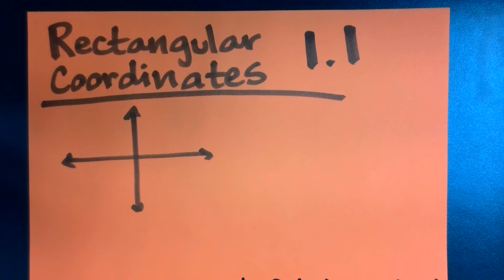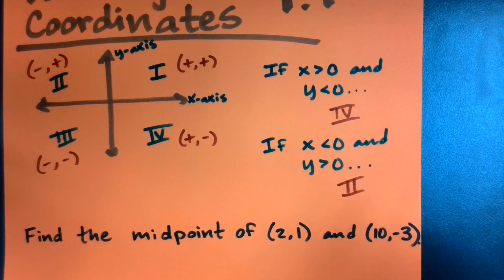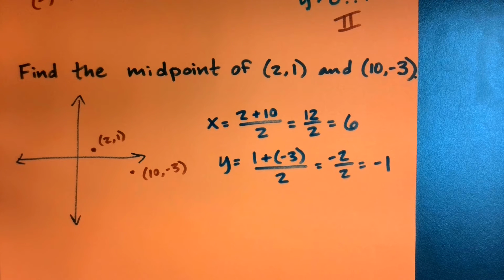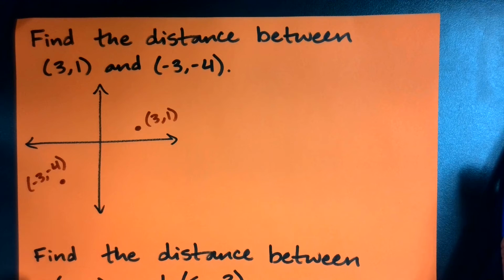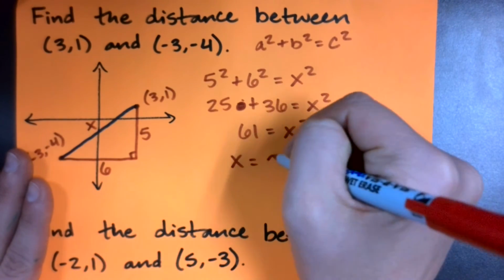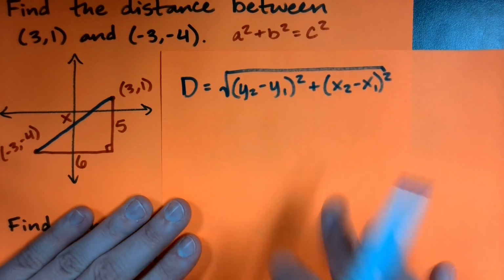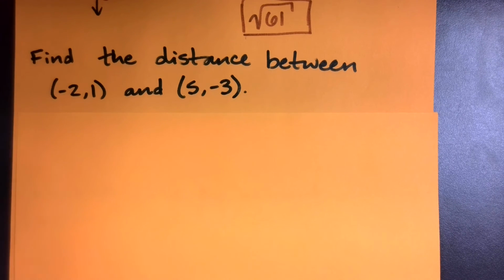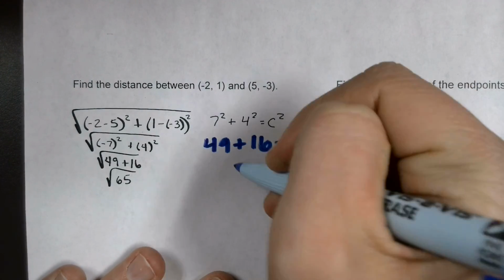1.1 Rectangular Coordinates